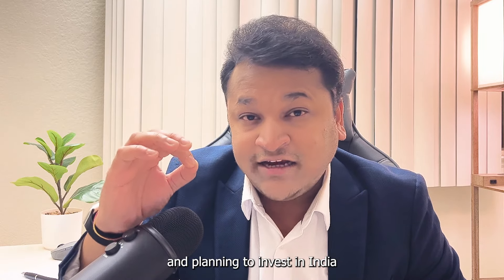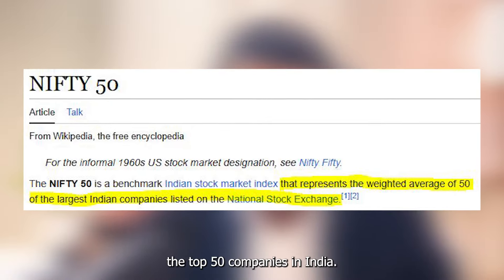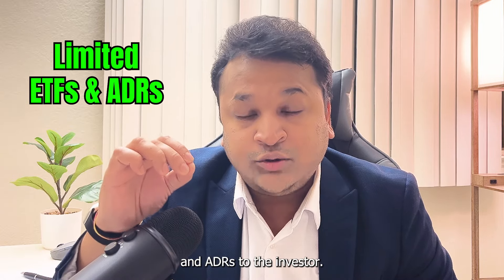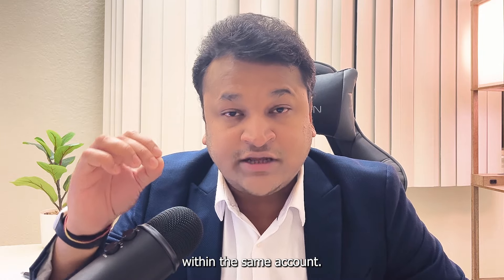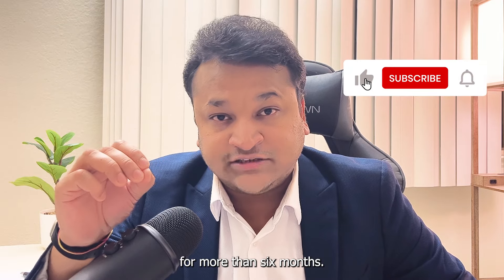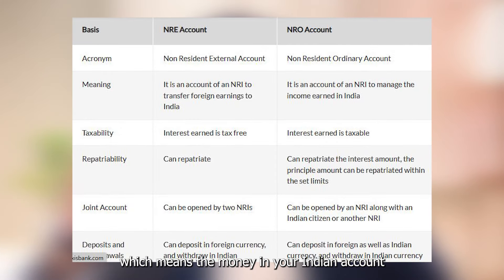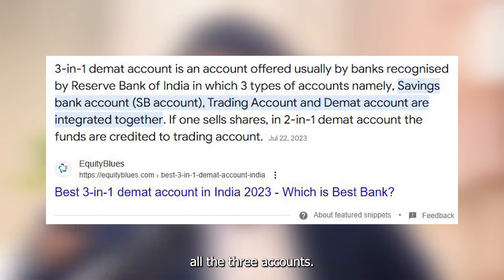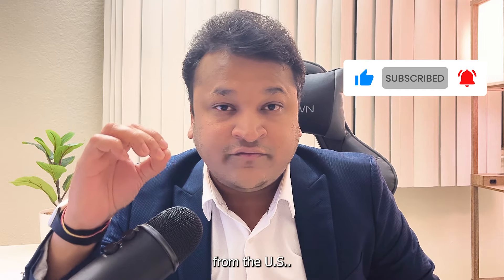How to Invest in Indian Stock Market From USA | NRI Investing in India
My Course: "Investing for Beginners: Complete Guide"

Available on:

1. Teachable

In 2022, India emerged as the fastest-growing major economy, showcasing consistent robust growth and resilience in its stock market over the past couple of decades. Despite currently holding the position of the 5th largest global economy, India is poised to ascend to the 3rd rank within the next five years.

For those residing in the United States who wish to capitalize on India's growth narrative by investing in the Indian stock market, this video offers insight into three different approaches.

Main Content:

Let's dive into the first method for investing in India from the US.

India-focused ETFs: You can directly purchase India-focused Exchange-Traded Funds (ETFs) through your US brokerage accounts like Robinhood and ETrade. These ETFs encompass a diversified portfolio of stocks listed on the Indian Stock Exchange. The NIFTY50 index, comprising the top 50 stocks by market capitalization, is among the most popular Indian indices. Holding these ETFs allows you to trade them on the US stock exchange while gaining exposure to the Indian stock market.

ADRs (American Depository Receipts): Alternatively, you can buy ADRs directly through your US brokerage accounts. ADRs are certificates issued by financial institutions representing a specific number of foreign stocks. Much like ETFs, you can trade ADRs throughout the day in your US brokerage account. However, both ETFs and ADRs offer a limited choice of funds and stocks for investment.

International Brokerage Account: An option that provides a broader range of investment choices is opening an international brokerage account within the US. This account allows you to purchase Indian stocks directly. Two prominent international brokers for buying foreign stocks are Interactive Brokers and Fidelity's International Trading Platform. If you already have a Fidelity brokerage account, you can enable the purchase of foreign shares in the same account, holding both domestic and Indian stocks. Nonetheless, using an international brokerage platform entails potential downsides, such as high commission fees and foreign exchange risk, where Indian stocks trade in rupees, but you hold them in dollars, exposing you to currency fluctuations.

The third option to invest in India from the US involves directly opening a bank account and brokerage account in India to buy stocks. This opportunity is available to Non-Resident Indians (NRIs), individuals who have resided outside India for more than six months.

Here are the steps:

Open a PIS Account: Begin by setting up a Portfolio Investment Scheme (PIS) account, which comes in two types: NRE (Non-Resident External) and NRO (Non-Resident Ordinary). NRE accounts allow you to transfer money from your Indian account to your US account without limits, whereas NRO accounts have restrictions.

Approval by Reserve Bank of India: The PIS investment account needs approval from the Reserve Bank of India, and all transactions in NRI accounts are reported to ensure compliance.

Open a Brokerage and Demat Account: Finally, open a brokerage and demat (dematerialized) account, where you can begin investing in the Indian stock market. Many major banks and brokerage firms, such as Zerodha, ICICI, HDFC, offer a 3-in-1 account facility, consolidating these three accounts into one for convenience.

Three key considerations:

NRI accounts are subject to the same tax rates as local accounts, with a 10% tax on long-term capital gains and a 15% tax on short-term capital gains.
NRIs are not allowed to engage in intraday trading.
NRIs can trade in stocks and futures and options but are prohibited from trading in currency derivatives and commodities.
I hope this video brings you one step closer to understanding how to invest in Indian stocks from the US!